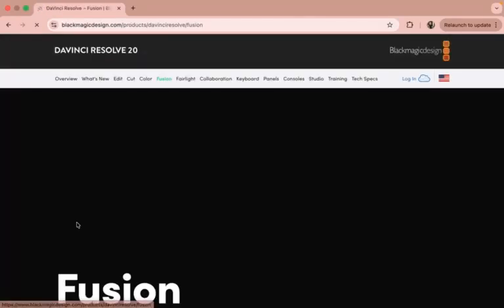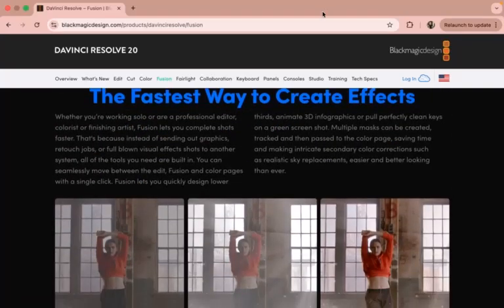How To Track Motion And Attach Text In DaVinCi Resolve !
Today in this video, we are going to discuss how to track motion and attach text in DaVinci Resolve. Motion tracking is a powerful technique that allows you to attach text, graphics, or effects to moving objects in your video, making your edits look professional and dynamic.

First, open your project in DaVinci Resolve and navigate to the Fusion Page. The Fusion Page provides advanced compositing tools that are ideal for tracking motion accurately. Once you are in Fusion, select the clip you want to track, and you will see the node editor where you can manage all your effects and tracking operations.

Next, add a Tracker Node to your node tree. Depending on your tracking needs, you can choose a Point Tracker for a specific point or small object, or a Planar Tracker for surface tracking like screens or walls. Track a high-contrast object in your footage, as this ensures more accurate motion data.

After tracking, connect a Text Node to the tracker node. Set the operation mode to Match Move so that the text follows the tracked motion precisely. Adjust the text properties such as size, position, and font to match your video style. You can preview the motion to ensure the text sticks naturally to the moving object.

Finally, render or continue editing your video with the attached text in motion. This method allows you to create professional-looking motion graphics quickly and efficiently. I hope you found this video helpful. We will be back again with more informative videos.